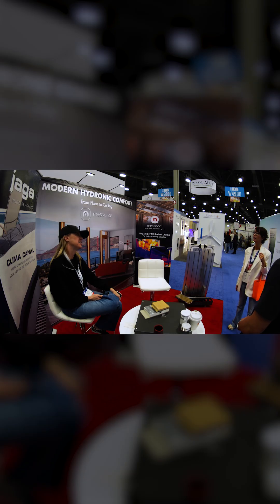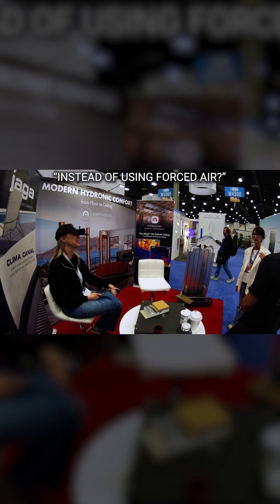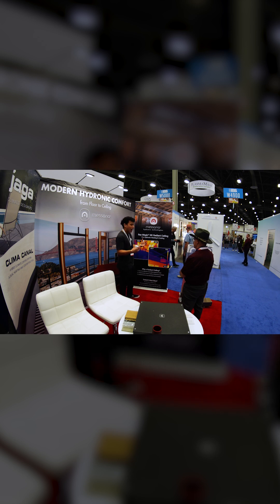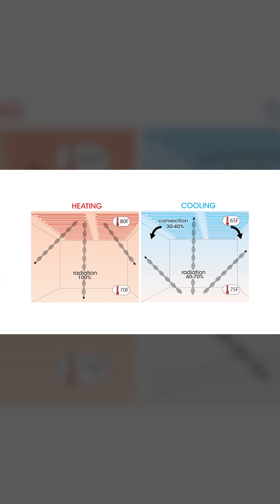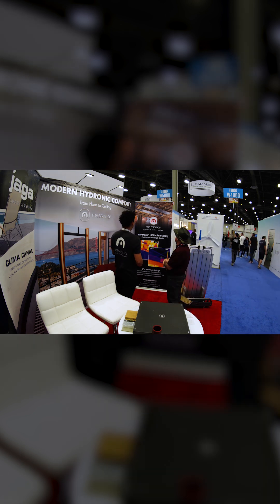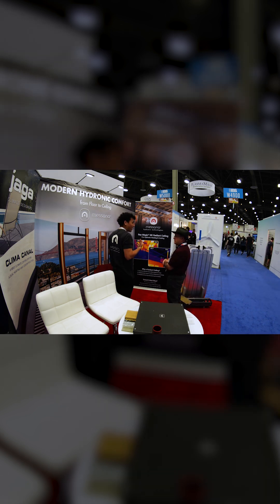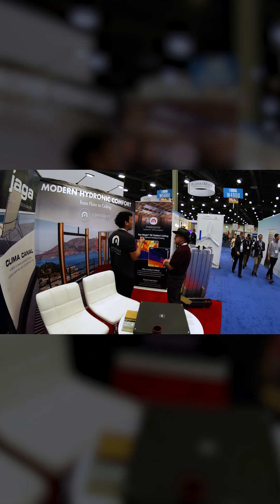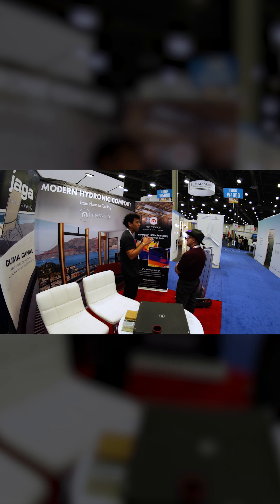Radiant Cooling at IBS 2025!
Couldn’t make it to this year's International Builders’ Show? We’ve got you covered in our latest YouTube video! 🎥

Watch Saul break down modern hydronic HVAC tech—from radiant ceilings and floors to fan coil units and Messana Controls—all designed to deliver unmatched comfort and efficiency.